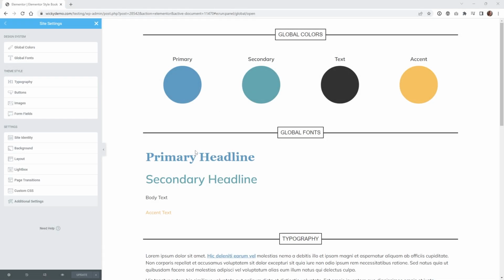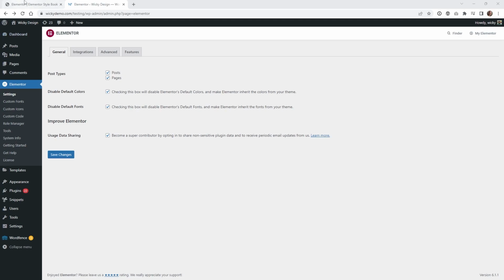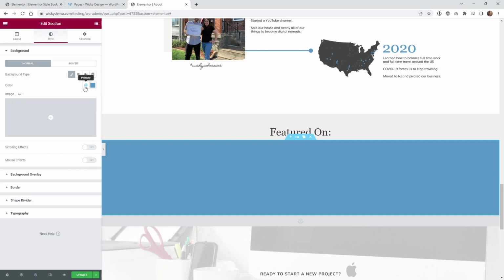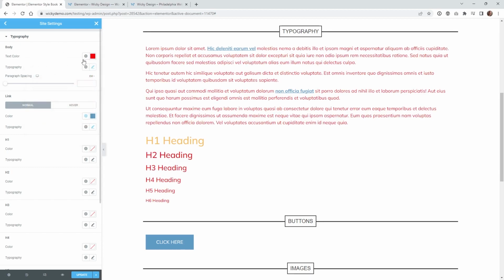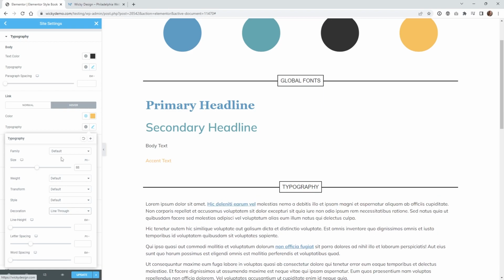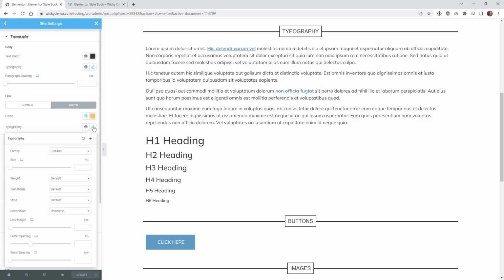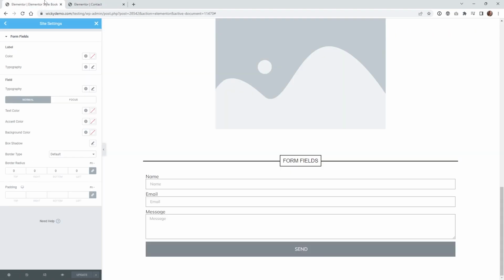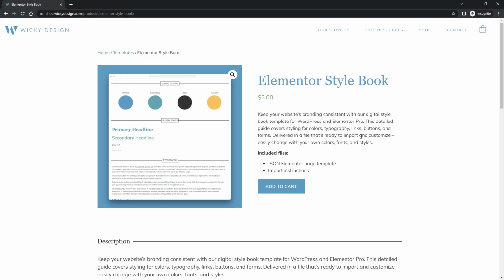Elementor Site Settings Walkthrough (Global Style Guide)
In this video I will walk you through how the site settings design system works in Elementor.
I will go down the list of each of the settings inside the Design System and Theme Style.

Keep your website’s branding consistent with our digital style book template for WordPress and Elementor Pro. This detailed guide covers styling for colors, typography, links, buttons, and forms. Delivered in a file that’s ready to import and customize – easily change with your own colors, fonts, and styles.

Timestamps:
0:00 Introduction - Elementor Style Book
0:36 Global Colors
4:53 Global Fonts
6:36 Typography
14:18 Buttons
16:20 Images
18:10 Form Fields